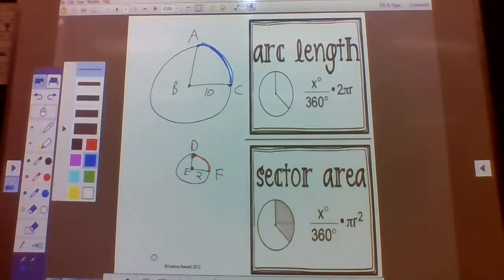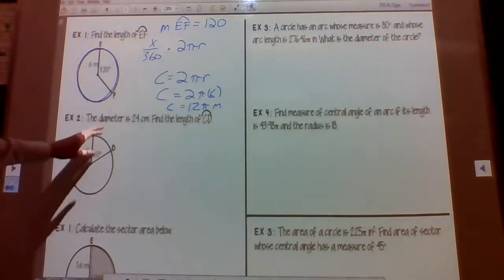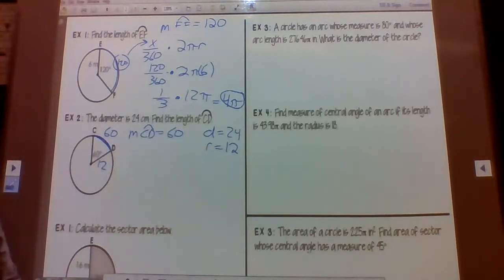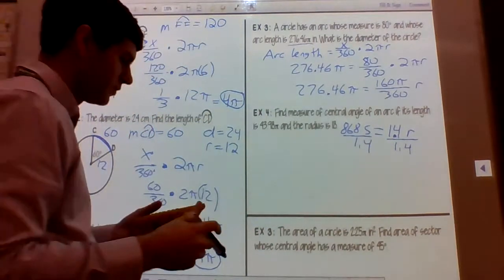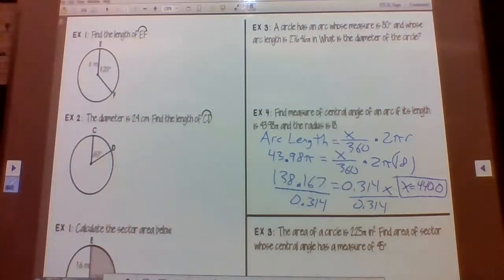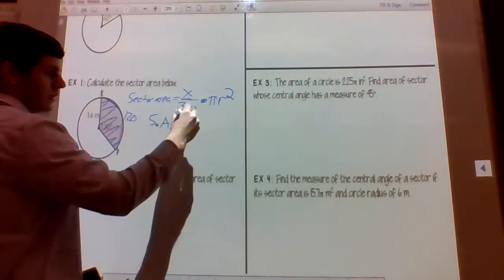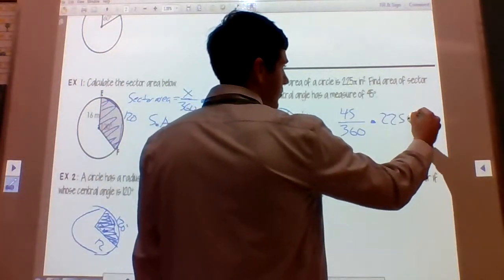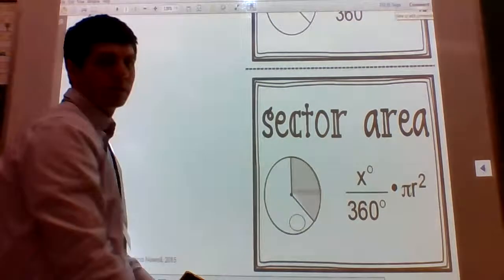Arc Length and Sector Area Notes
Notes on Arc Length and Sector Area